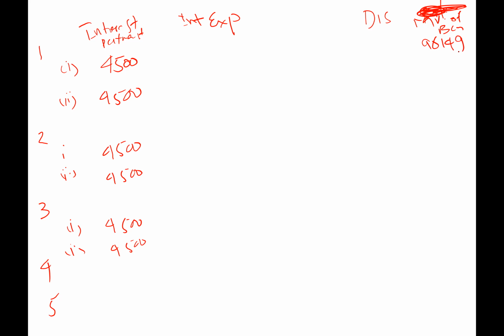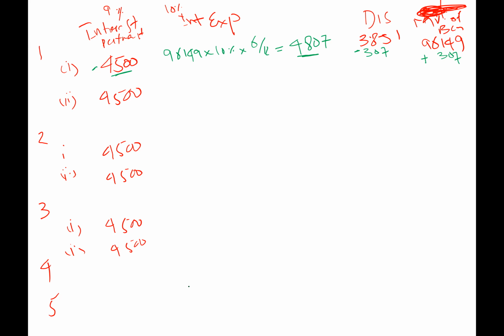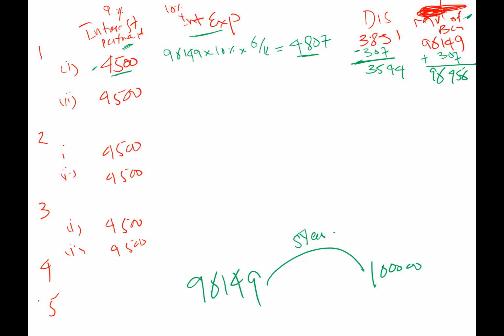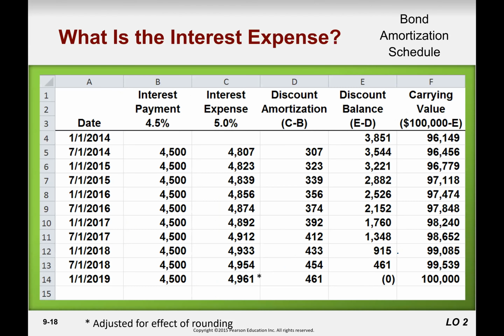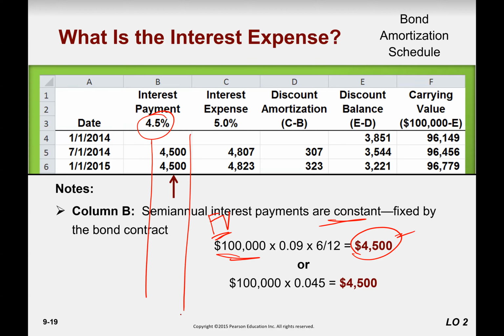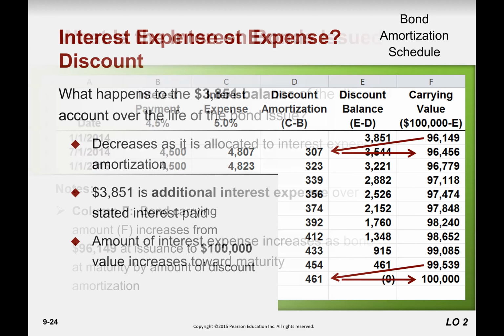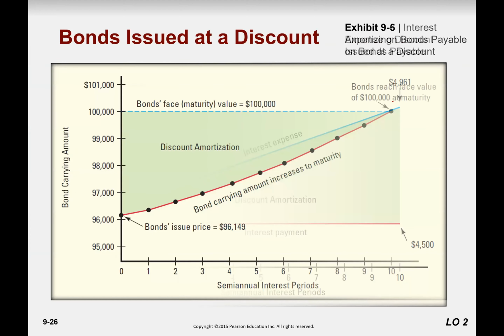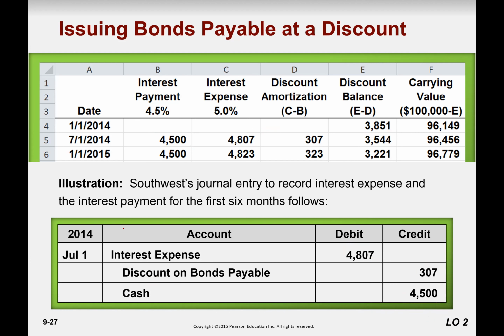Accounting (Spring 2023) Lecture 14 - Accounting for Long-term Liabilities - 5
The lecture is presented to Donghua University CIP students. Subject: Principles of Accounting  @donghuauniversity768